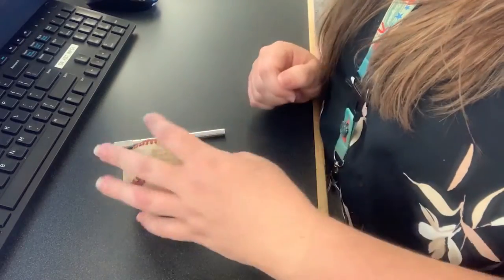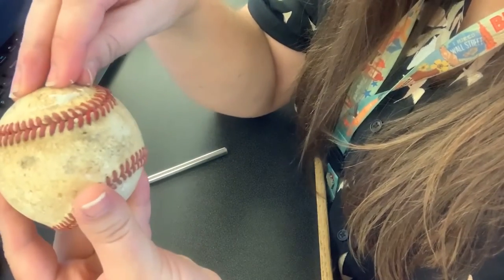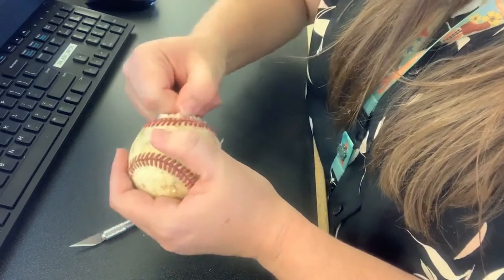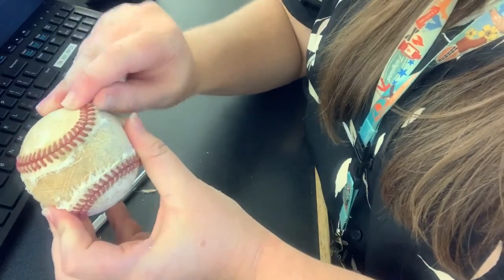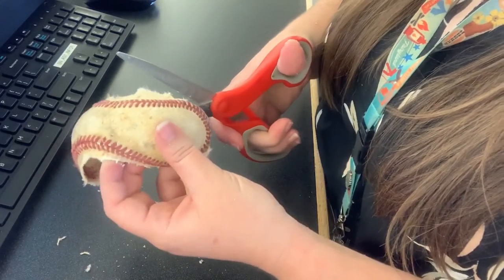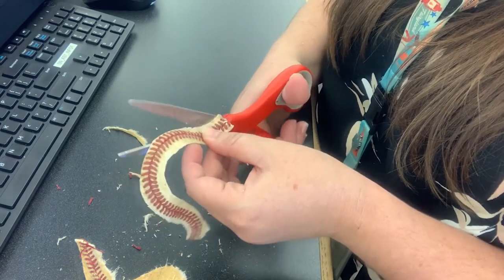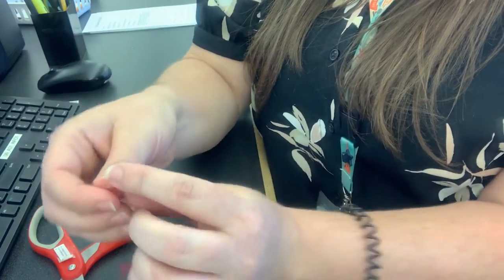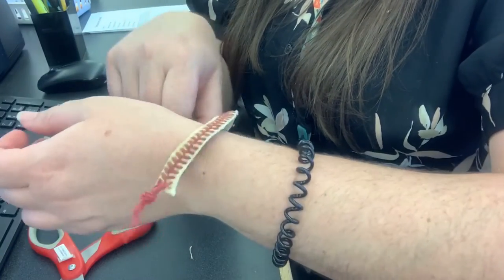Arts & Crafts: Baseball-String Bracelet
Fort Bend County Libraries presents a variety of craft- and hobby-themed video demonstrations to introduce people to new hobbies and activities, and to give current crafters inspiration and new ideas. In this episode, library staff will demonstrate how to transform old baseballs and softballs into fun string bracelets! Learn how to remove the stitching from balls to create a unique, upcycled piece of jewelry.

If you would like to see other craft projects like this, check out our Arts & Crafts playlist!